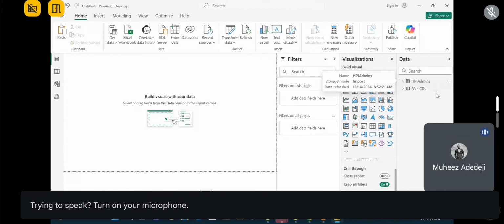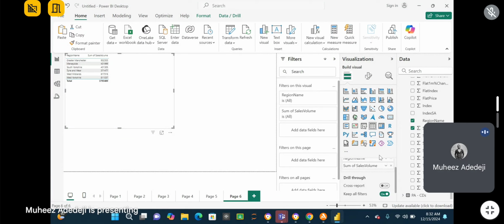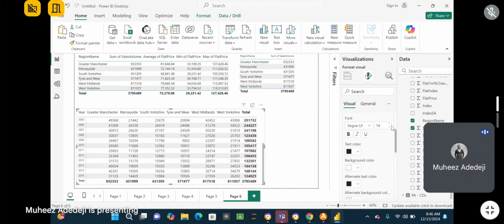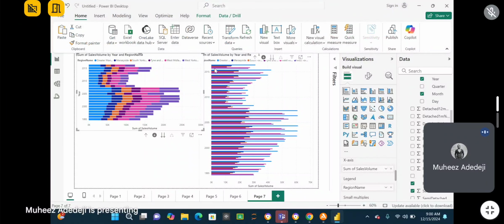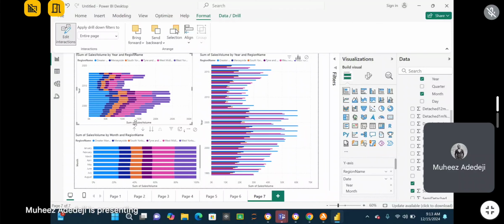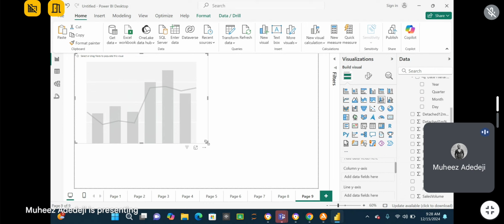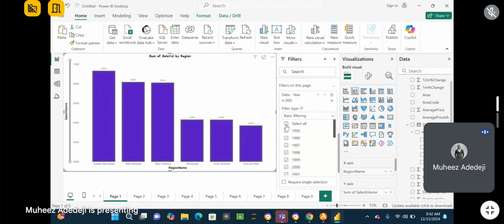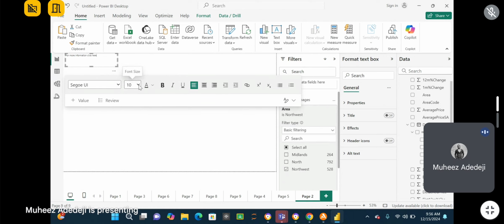POWERBI CLASS DAY 3